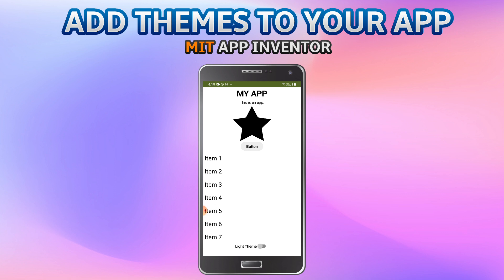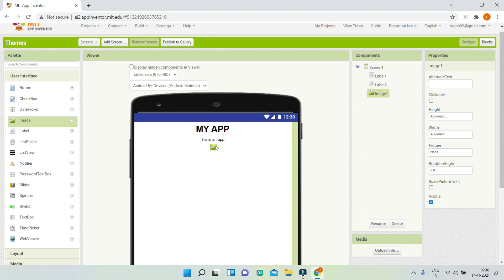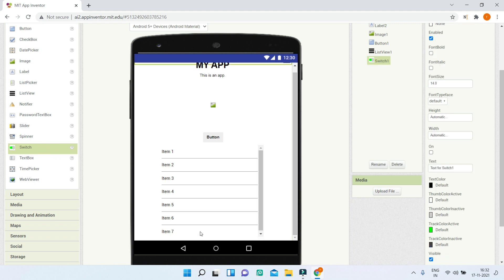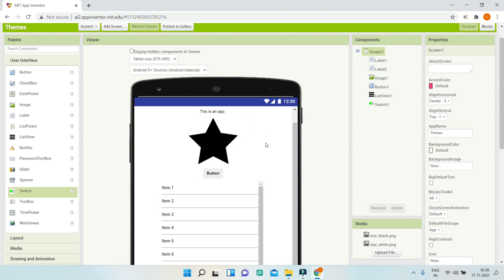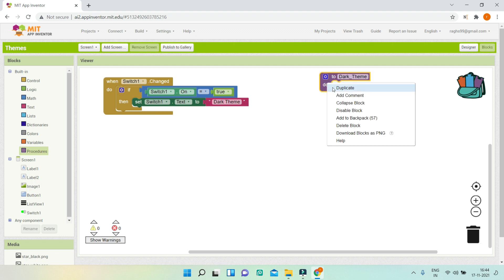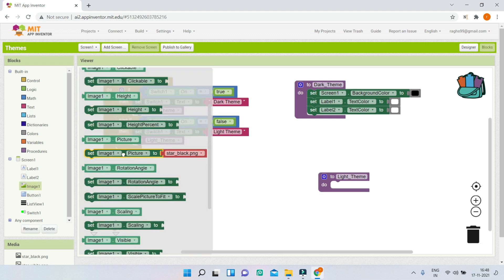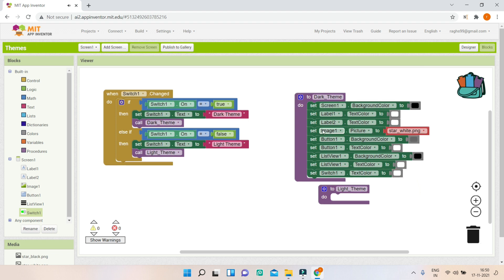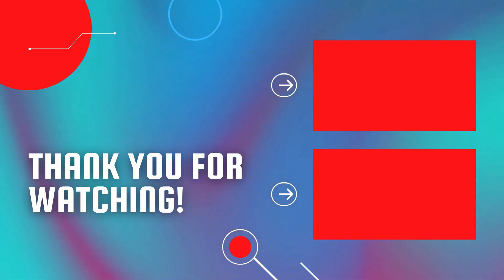Change Mobile App Theme || MIT App Inventor || Light and Dark Theme Switch in App Inventor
This video is about adding a Switch component in MIT App Inventor to change the Theme of the app to Light or Dark Theme in MIT App Inventor. This will not only change the background color but will change the properties of all components to constrast with the background.
This will make the UI Design of the app look attractive!

⏱️⏱️TIMECODES⏱️⏱️
0:00 - Intro - Change App Theme to Dark or Light - MIT App Inventor
1:24 - UI Design -  Change App Theme to Dark or Light - MIT App Inventor
7:03 - Blocks Section -  Change App Theme to Dark or Light - MIT App Inventor
13:56 - Testing The App [Demo] -  Change App Theme to Dark or Light - MIT App Inventor